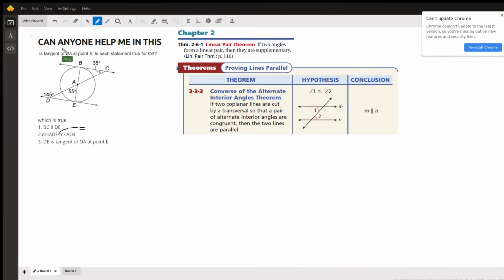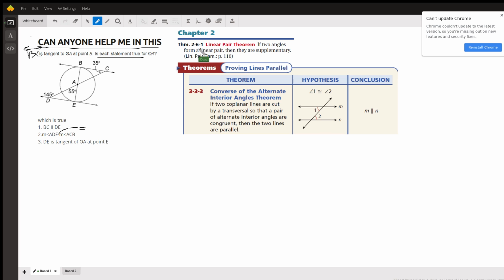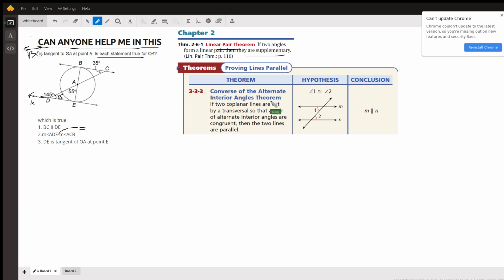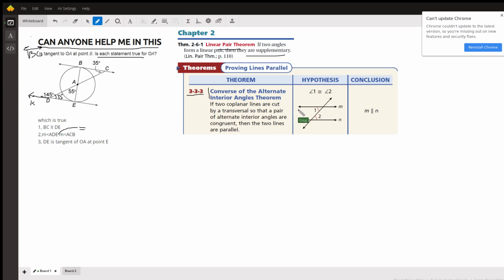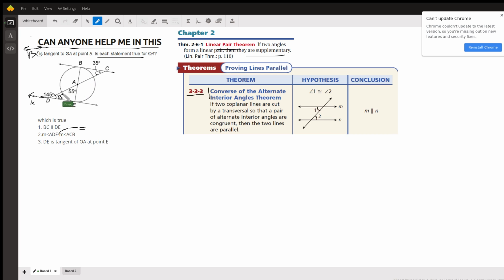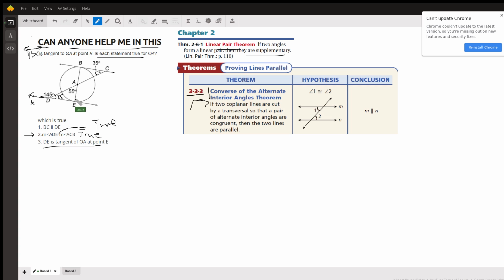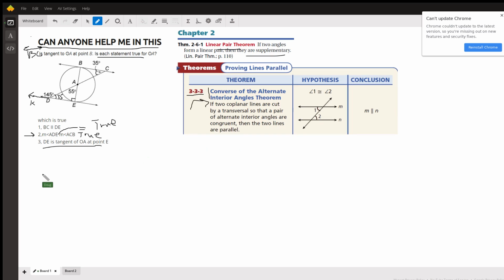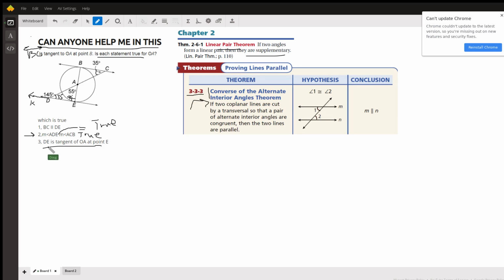Prove some statements related to a circle and lines intersecting that circle.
Question: CAN ANYONE HELP ME IN THIS
 is tangent to ʘA at point B. Is each statement true for ʘA?which is true1, BC II DE2,m‹ADE m‹ACB3, DE is tangent of OA at point E

Answered By:

Doug C.